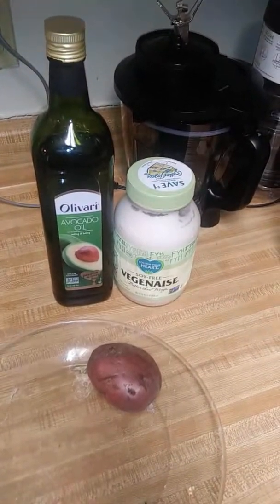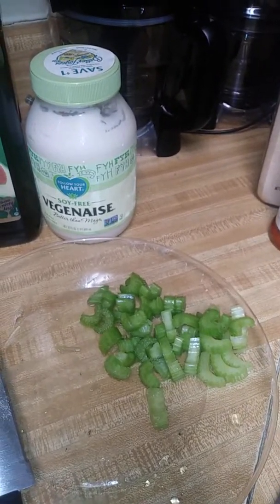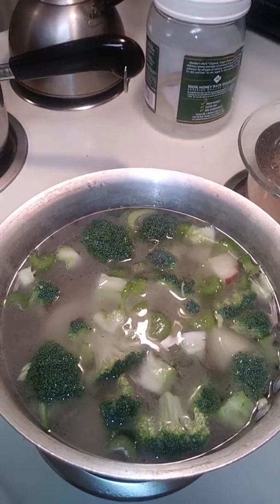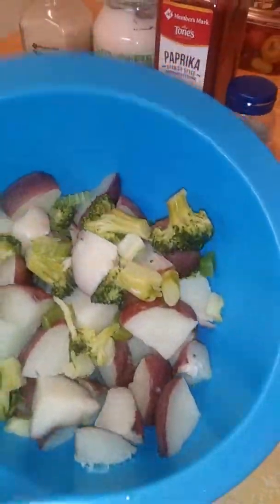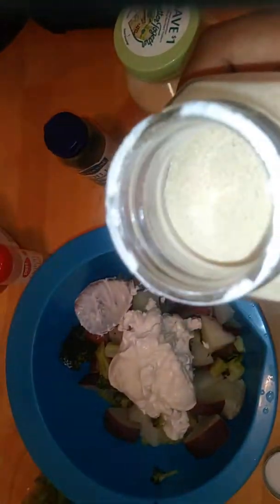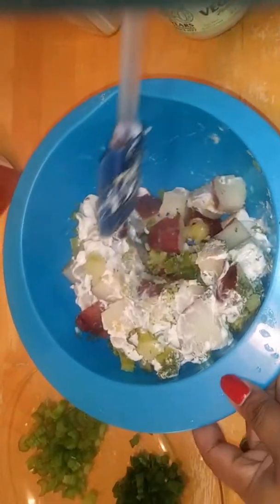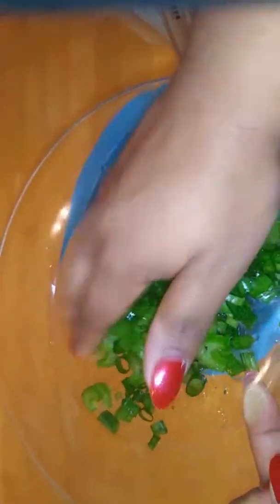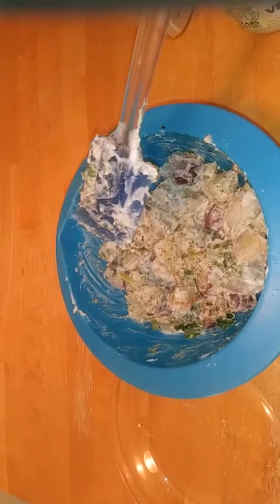Vegan potato salad 🍚😋 MUST TRY!